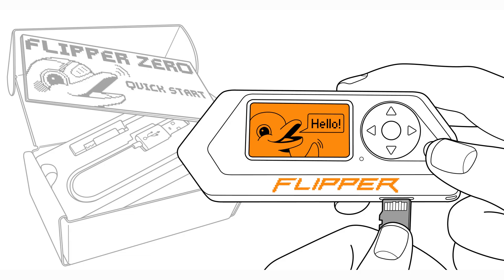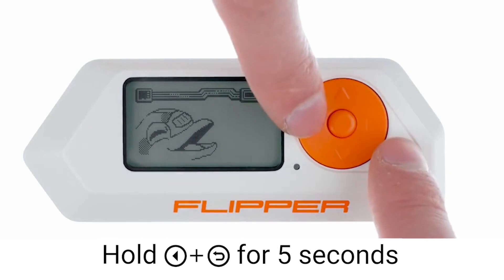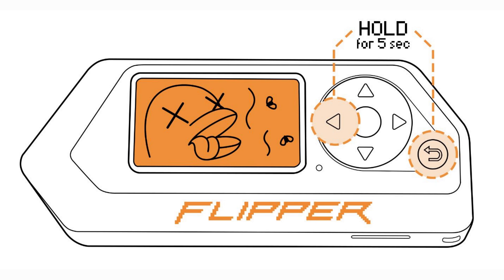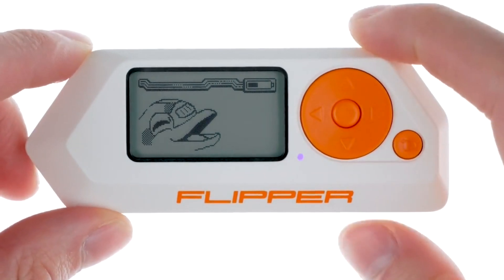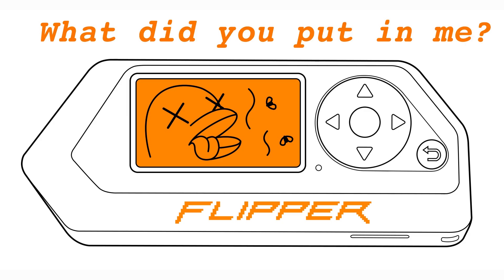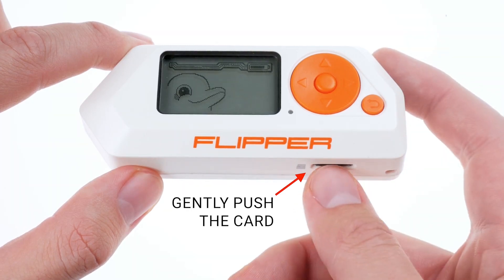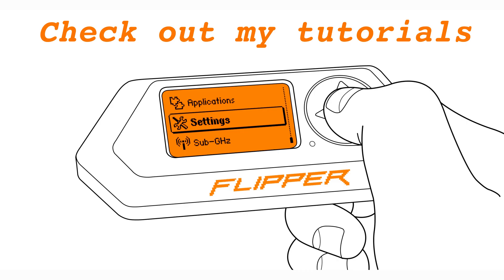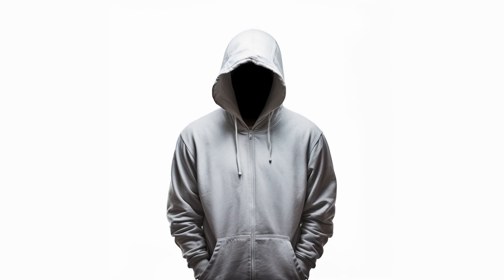Flipper Zero | BASIC GUIDE | start with stock firmware ~ THEN GET MOMENTUM, Unleashed, or Xtreme...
0:30 Rebooting,

0:43 Inserting a MicroSD card,

1:27 Updating,

1:45 Customising Flipper Zero

Dear Karen,

The hacking-related content presented in this video is for educational and informational purposes only.

All of the items used in my DEMO's belong to me.

The aim is to increase awareness about cyber security, promote ethical hacking practices, and empower you with knowledge to protect yourself against cyber threats.

I strictly condemn illegal hacking activities and urge you to respect all applicable laws and ethical guidelines in your practices.

By watching this video, you acknowledge and agree to use this information ethically and lawfully.

Don't leave it in darkness!

BE ETHICAL!

To the monsters we're the monsters...

LINKS:

Flipper Zero